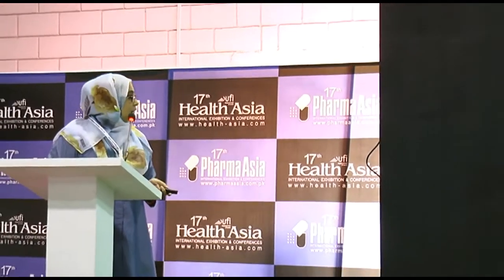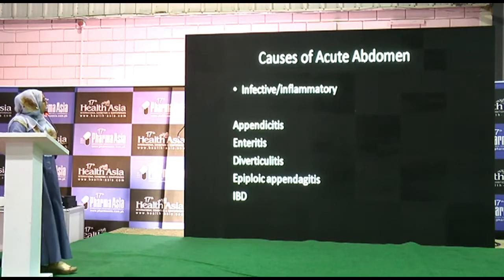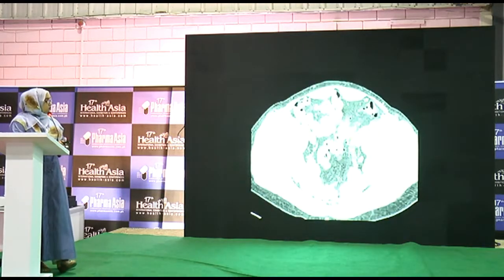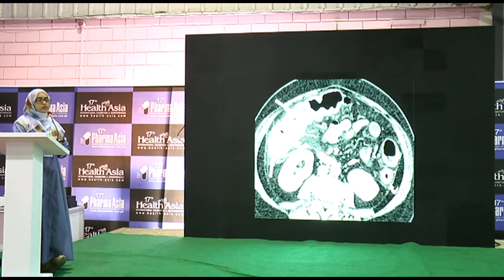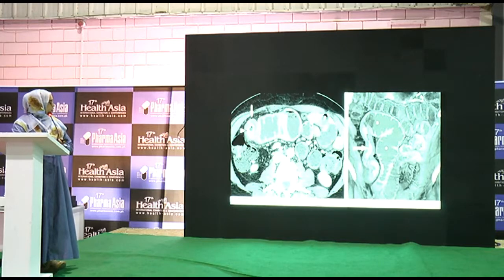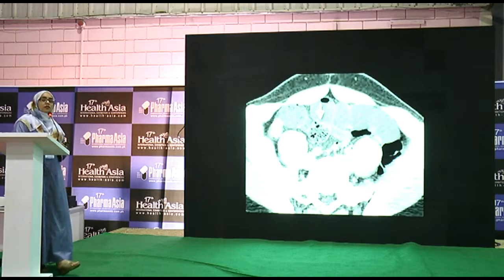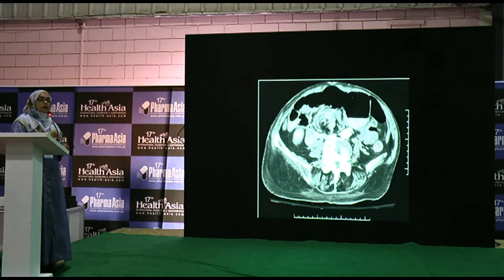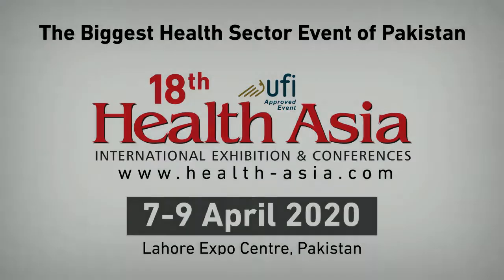Dr. Saleha Shehzad, Liaquat National Hospital - Seminar on Radiology - Health Asia 2019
Speaker: Dr. Saleha Shehzad from Liaquat National Hospital
Topic: Acute and Emergent Conditions of the Bowel
Event: 5th Seminar on Radiology - 17th Health Asia International Exhibition & Conferences
Venue: Karachi Expo Centre